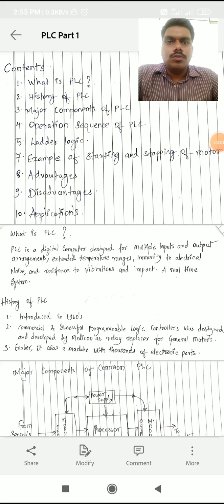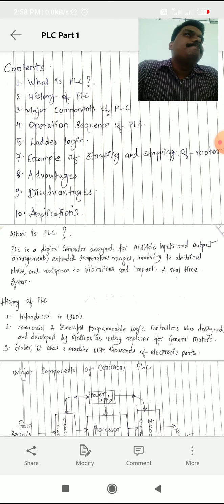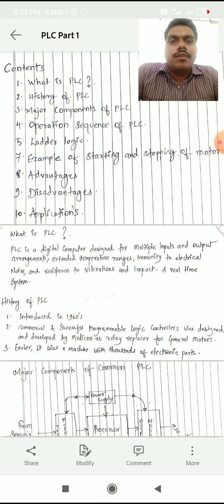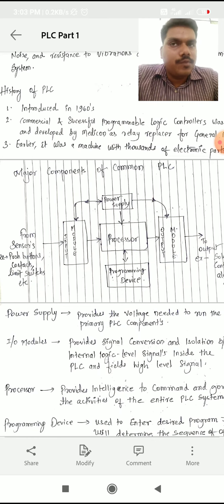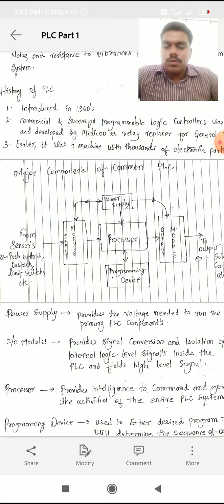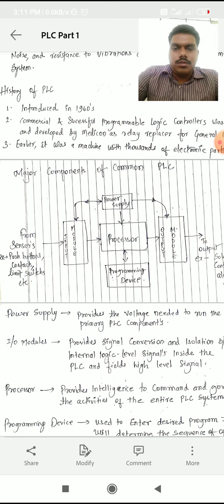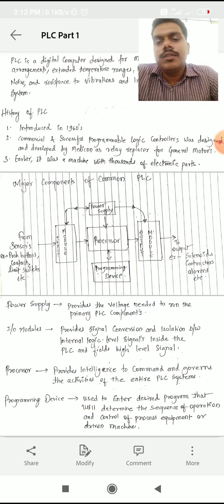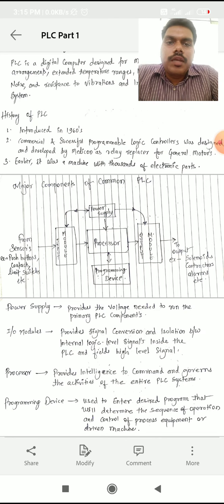PLC Part 1 : Basic Overview of PLC.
In this Video I have Discussed the overview of PLC. What is PLC, Block Diagram, Applications etc.